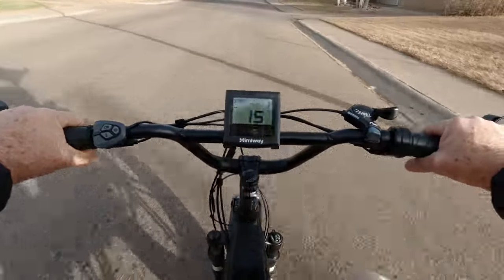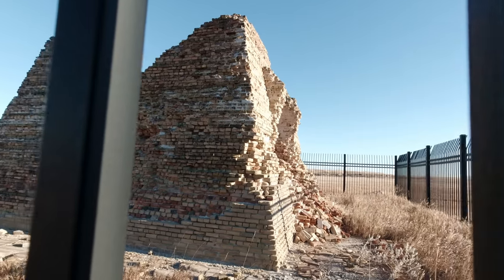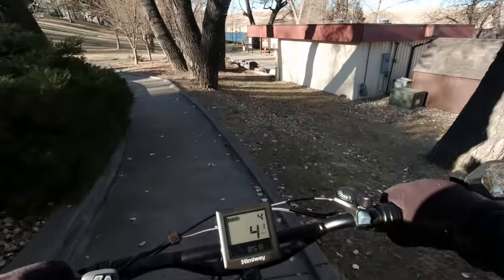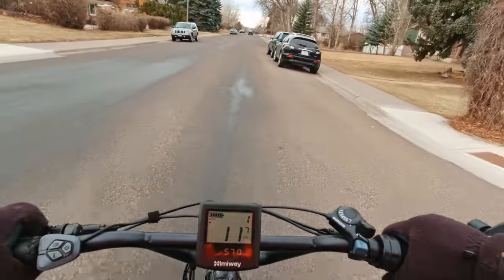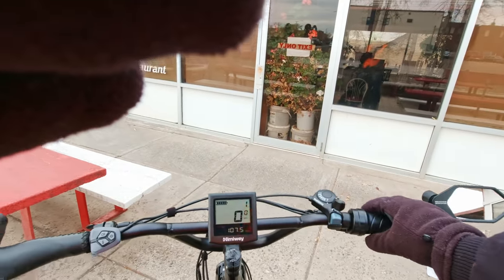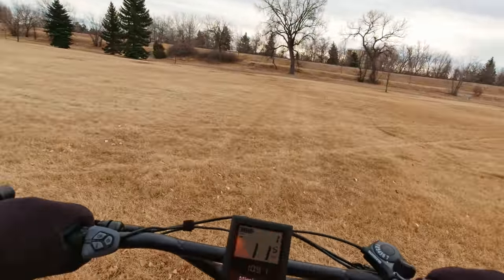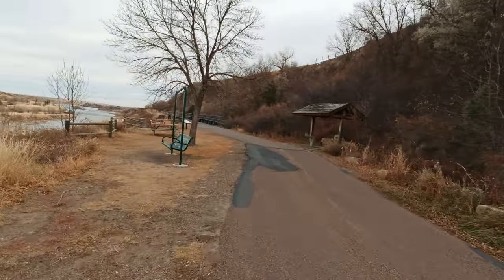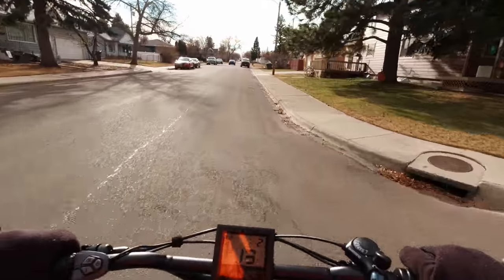Ebikes - What A Blast!!!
Take a ride with me through my town and see why I enjoy having an ebike.  These are so easy to ride, no matter how old you are or what shape you're in!  You want exercise? You can dial in just the right amount of motor assist.  You want to relax and just go along for the ride?  Just use the throttle!  No loud noise, no exhaust and very little maintenance.  Traveling in your RV?  Leave that towed vehicle at home an bring your ebike instead!  I'm really enjoying this Himiway Escape for it's comfort and convenience.

My broad brimmed hats:
Henschel Crushable Soft Mesh Aussie Breezer Hat

Mailing Address:
Rick Herzog